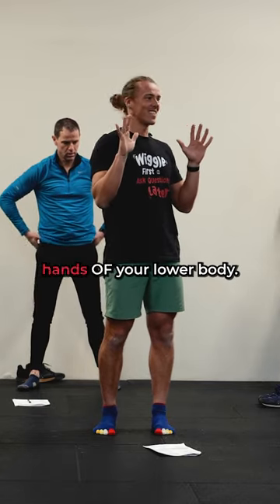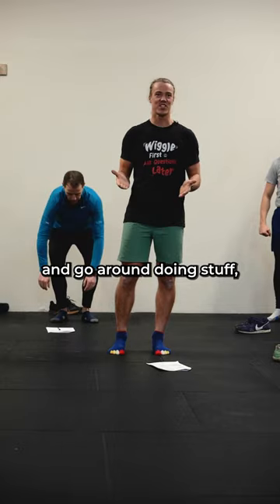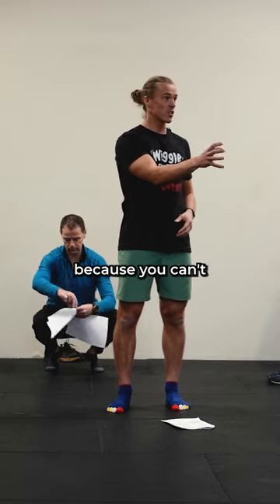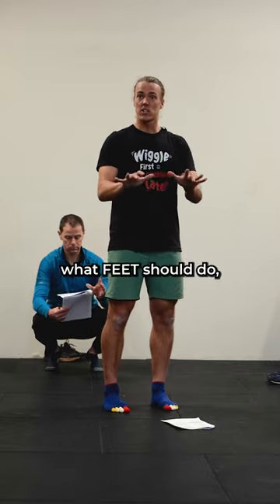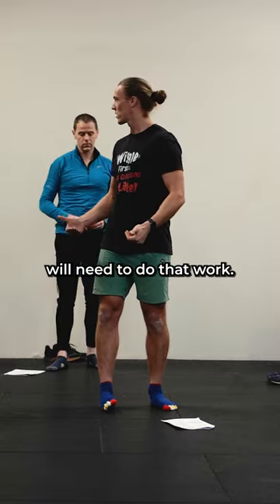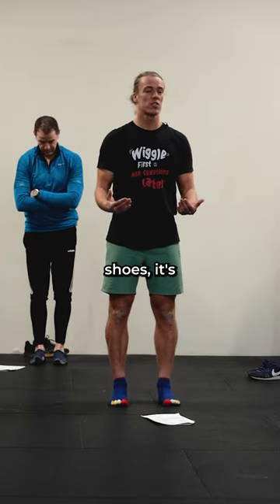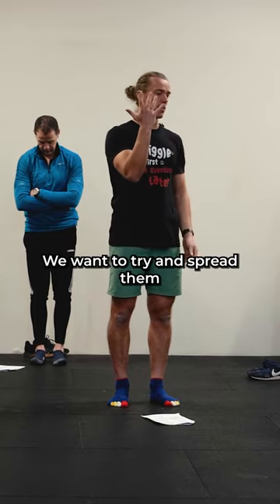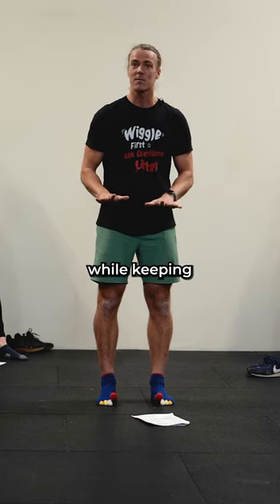Feet Are Your Leg Hands! If they get squished & not moved properly it causes compensations!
Never forget to move your feet & toes!